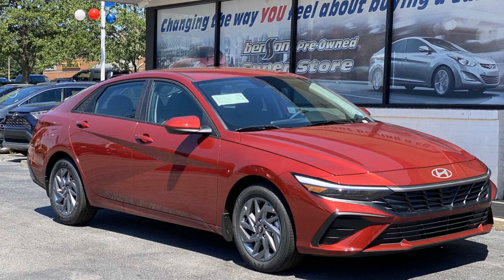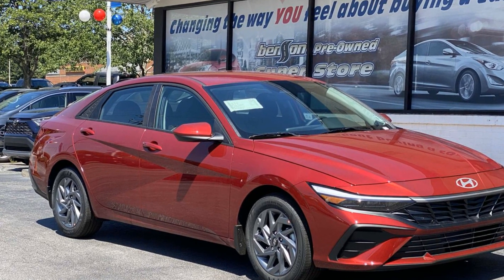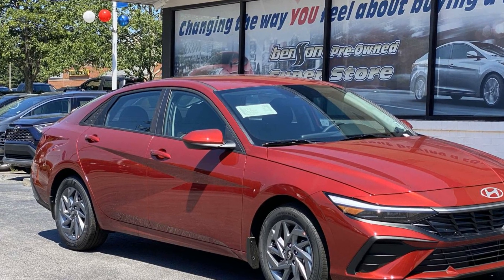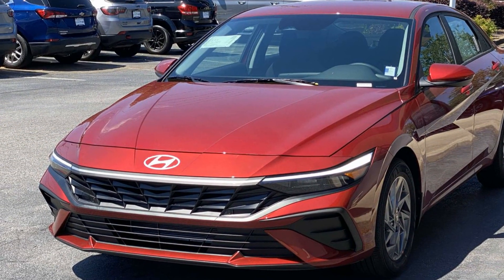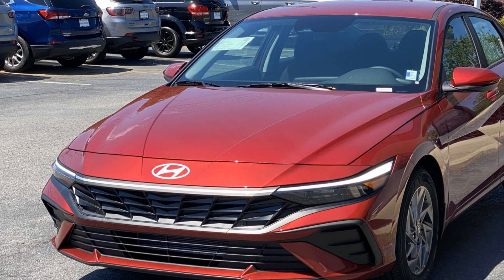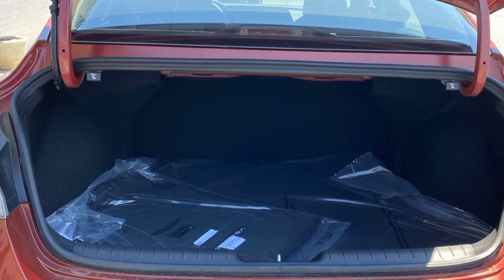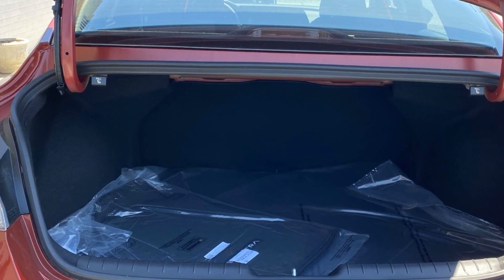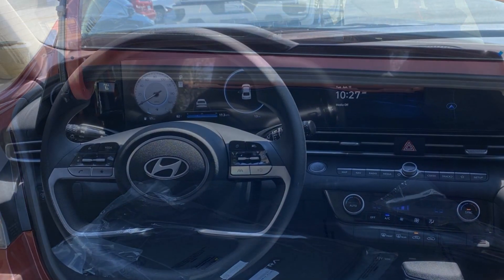2024 Hyundai Elantra SEL Spartanburg, Greenville, Simpsonville, Greer, Boiling Springs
2024 Hyundai Elantra SEL KMHLM4DG5RU773841 Video